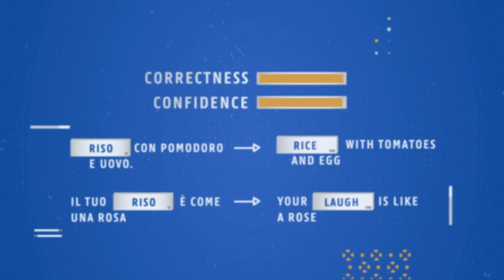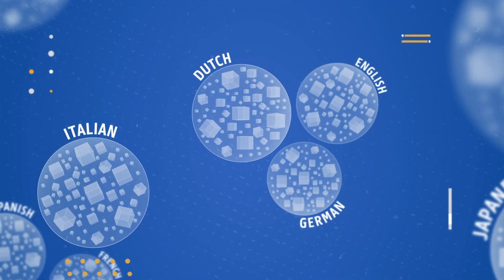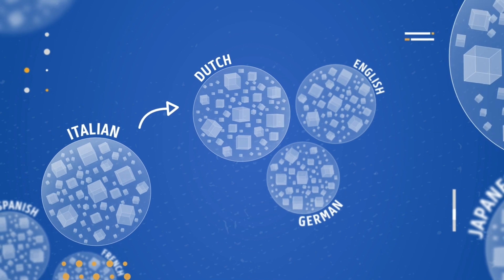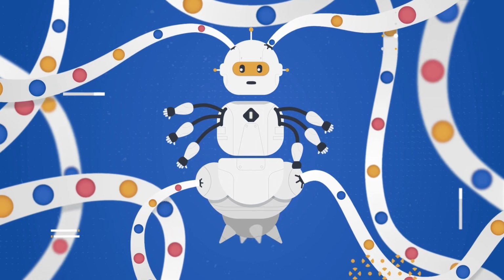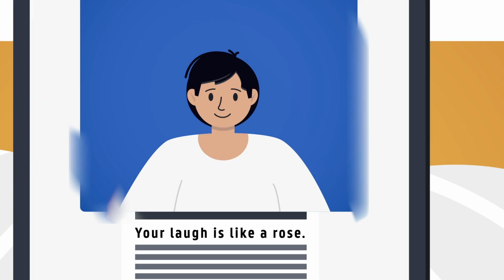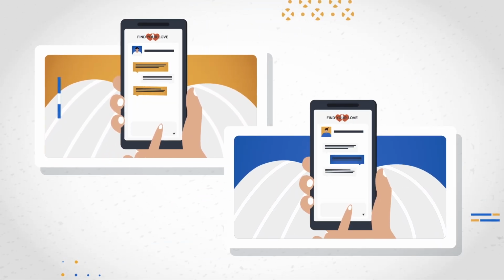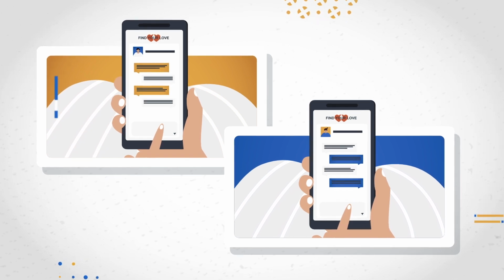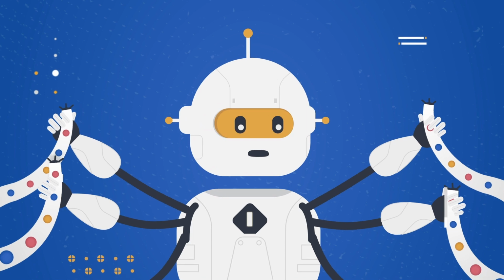What's inside a neural machine translation system?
In this three-minute animated explainer video, we touch upon different aspects related to neural machine translation, such as word vectors, the importance of context, linguistic distance, language coverage, and the suitability of MT for more creative text types

This animated explainer video on neural machine translation has been produced in collaboration between members of the LT3 team of Ghent University and the creative agency EpicFrame.